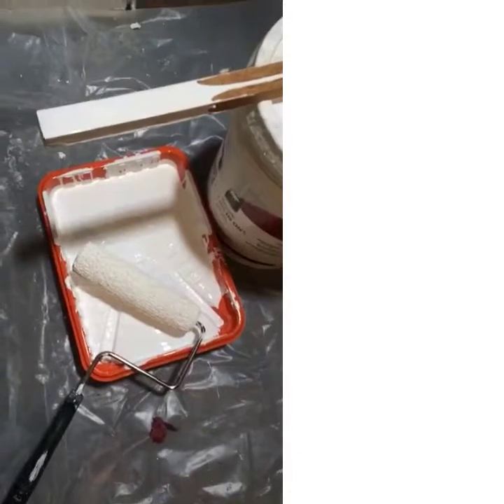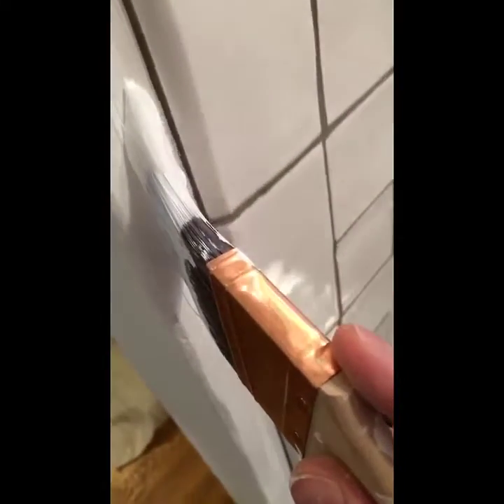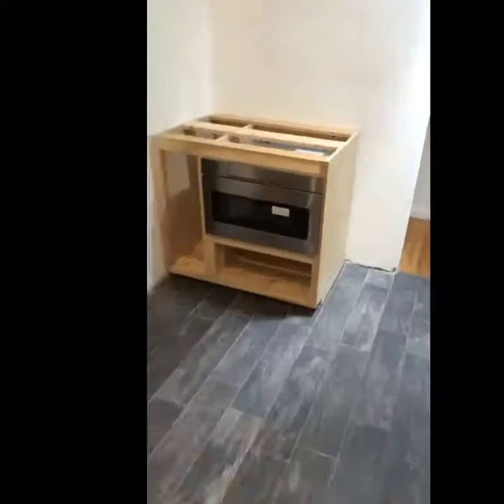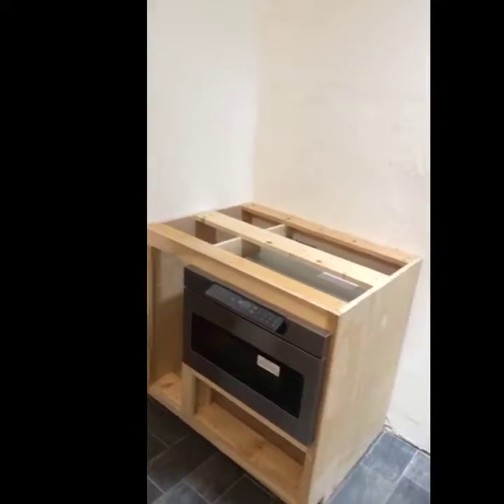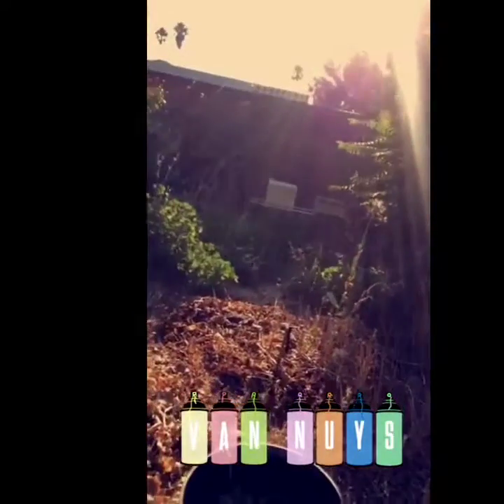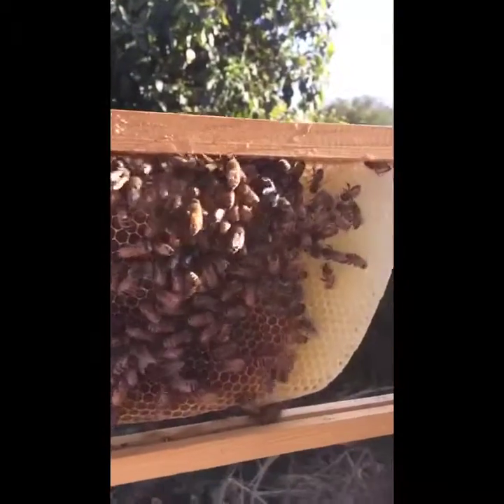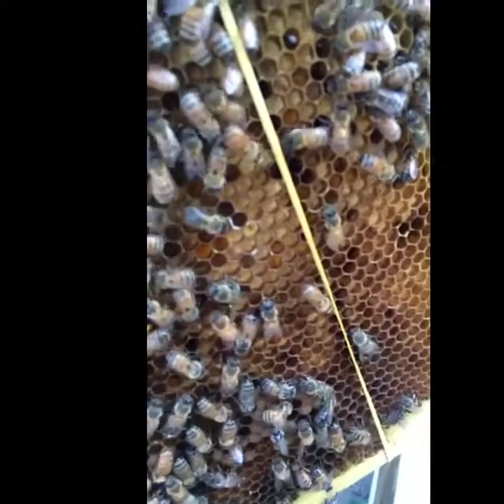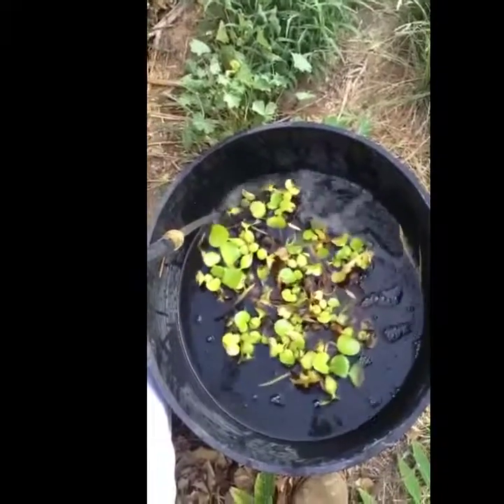Weekend: Painting Kitchen and Beekeeping